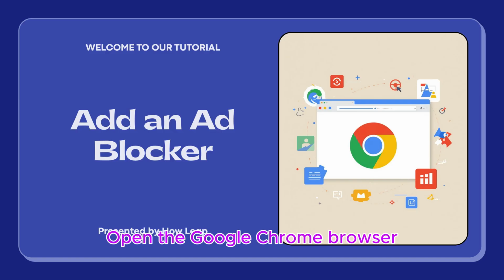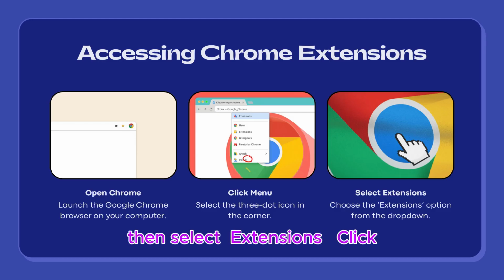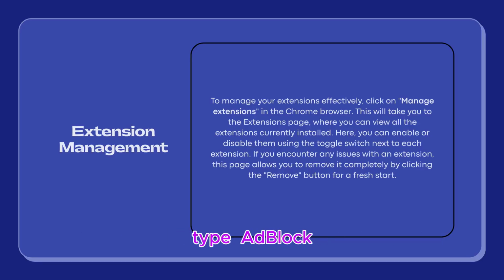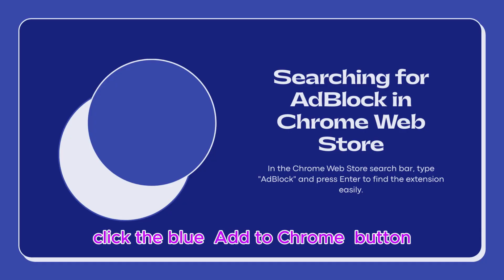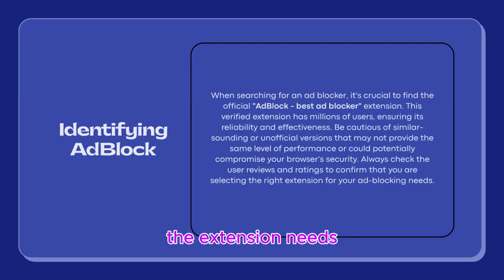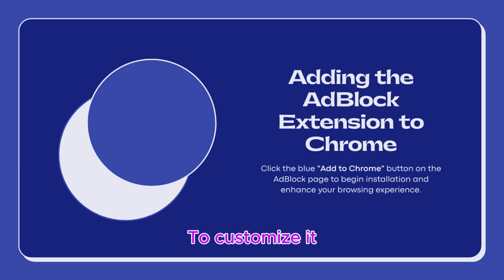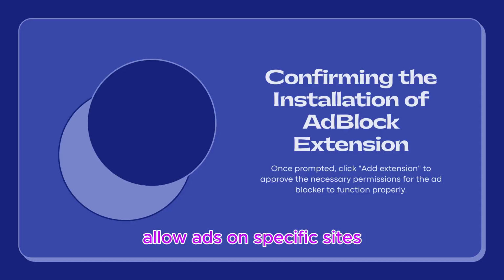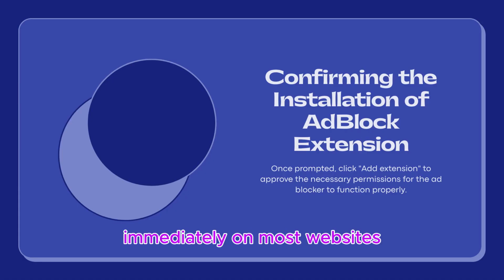How to Add AdBlock to Google Chrome?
Learn how to add AdBlock to Google Chrome with this easy step-by-step tutorial. We guide you through the entire process of installing the AdBlock extension to block annoying ads, pop-ups, and video ads on your browser. Discover how to add AdBlock to Google Chrome by visiting the Chrome Web Store, searching for the official AdBlock extension, and clicking "Add to Chrome" to install it instantly. We also show you how to customize your ad-blocking settings, pause AdBlock on trusted sites, and manage filters for a cleaner, faster, and safer browsing experience. Whether you want to stop YouTube ads or improve page load times, this tutorial covers everything you need to know about how to add AdBlock to Google Chrome effectively.